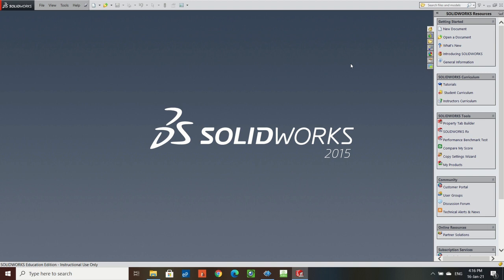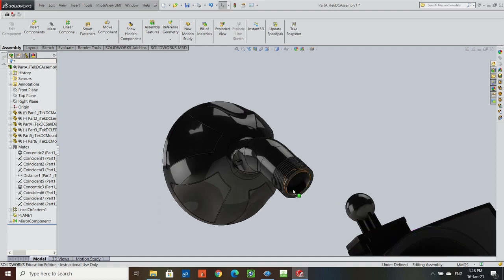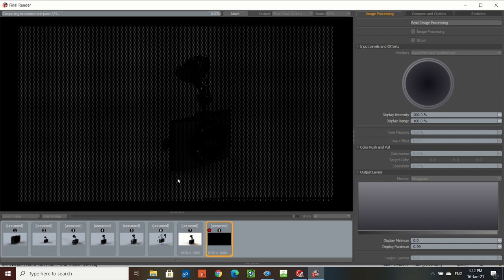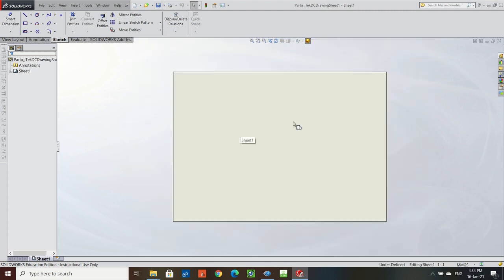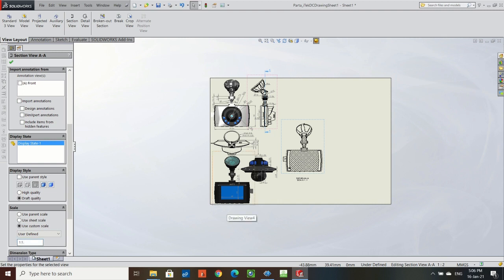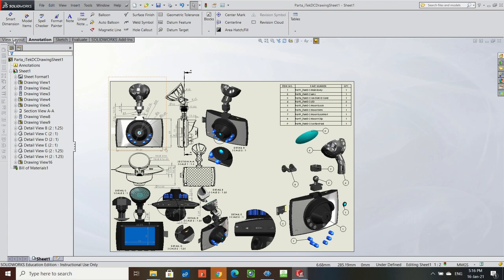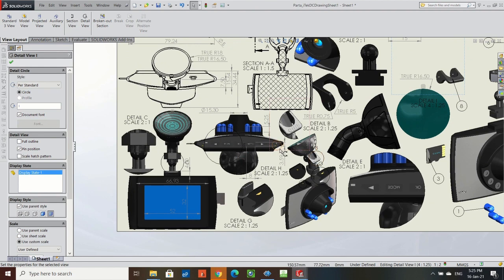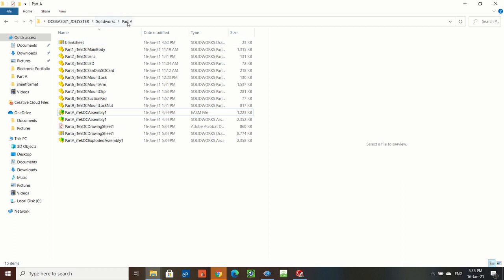DCG Project LOCKDOWN SPECIAL: Solidworks + More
Use this resource to help you hit the ground running when you get back to school to finish the DCG project. I demonstrate the Part A Solidworks processes, which are also applicable to Part B (Same format and procedures). In my school i do a 1 page hardcopy output for solidworks in both Part A and Part B. Here i demonstrate the process for Part A, which as said, can be replicated for your own design in Part B. Enjoy and remember to click & subscribe :)